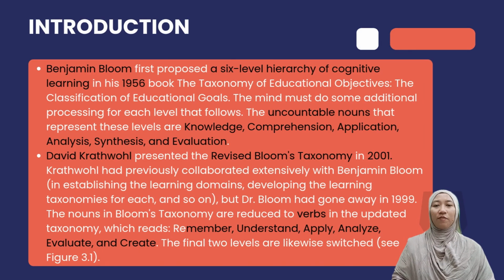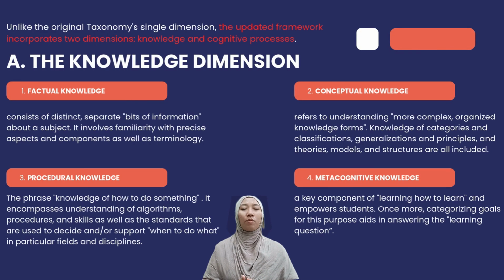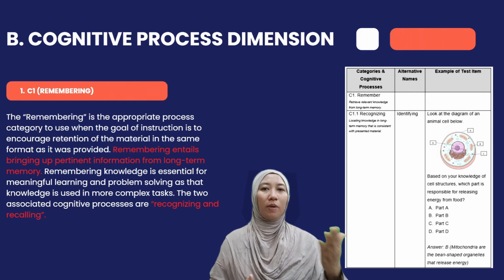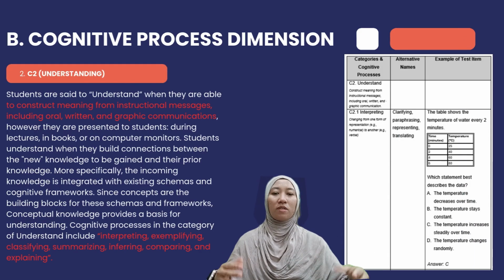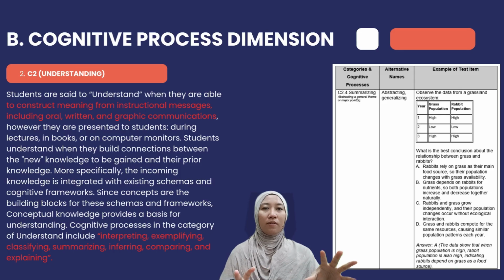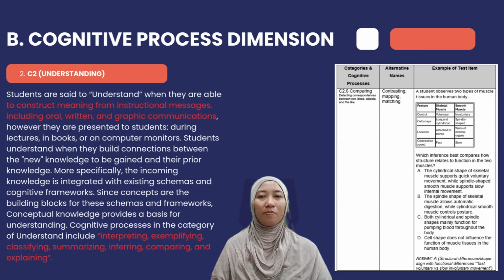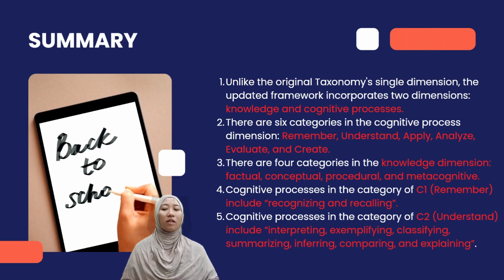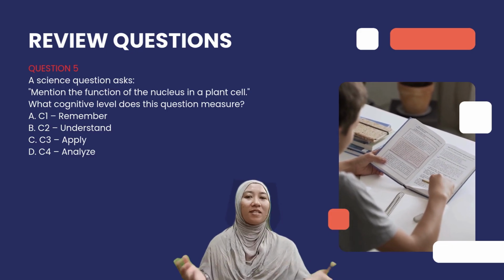Assessing Students' Concept Mastery: Bloom's Taxonomy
In this video, you will learn:
1. a revision of Bloom’s taxonomy of educational objectives
2. the four knowledge dimensions, namely factual knowledge, conceptual knowledge, procedural knowledge, and metacognitive knowledge
3. the six cognitive process dimensions
4. cognitive process dimension on C1 (remembering)
5. cognitive process dimension on C2 (understanding).